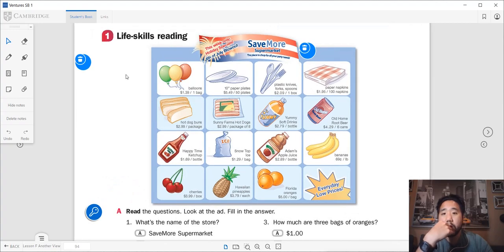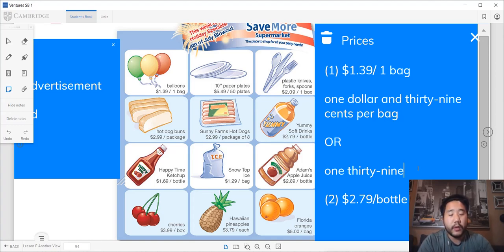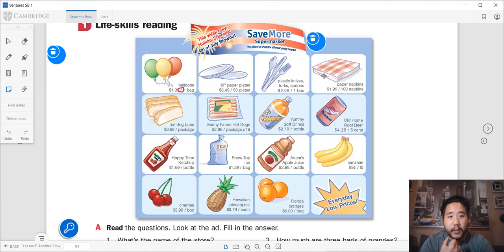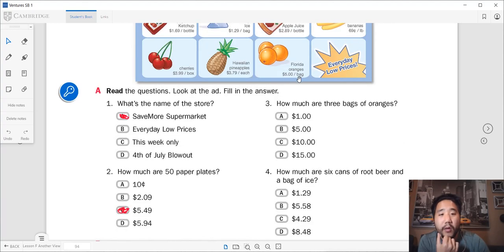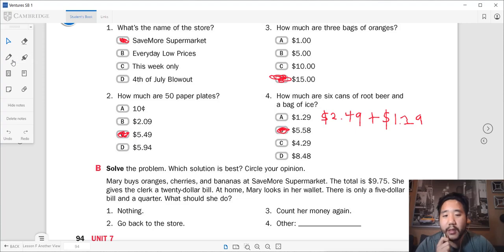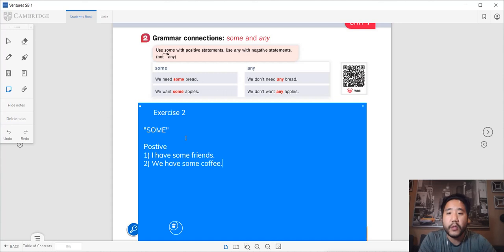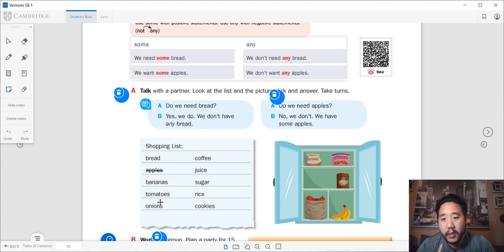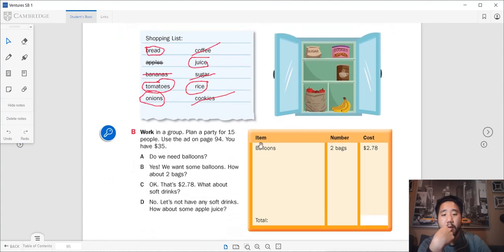Kim, Sanggyun Sugarloaf Venture1 20200428 part2